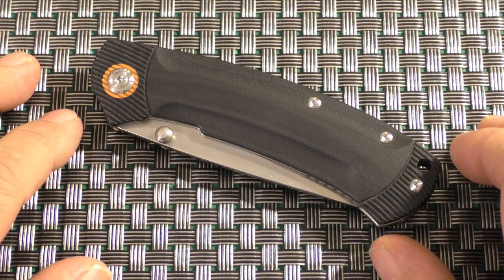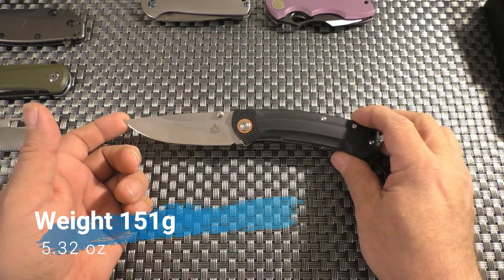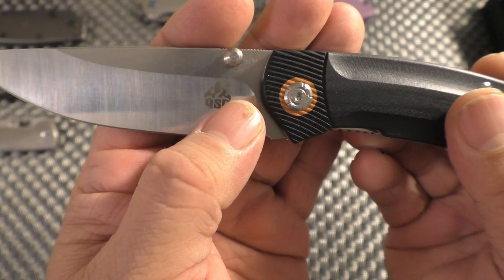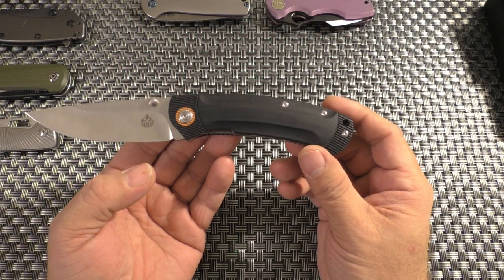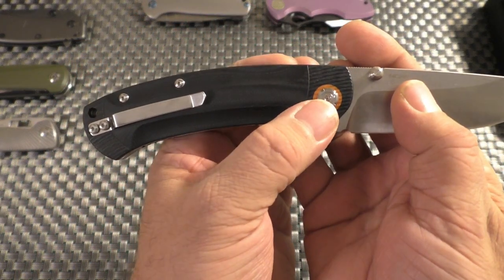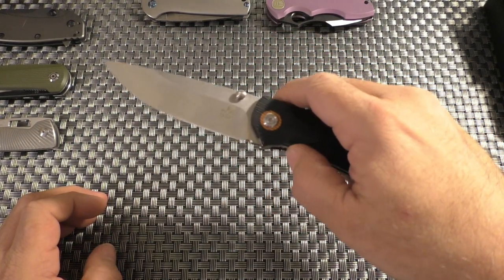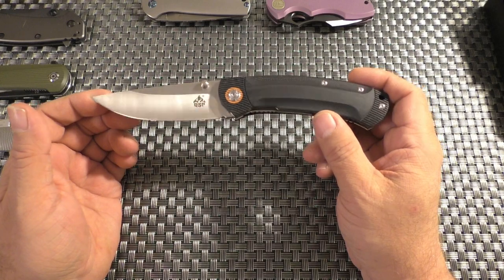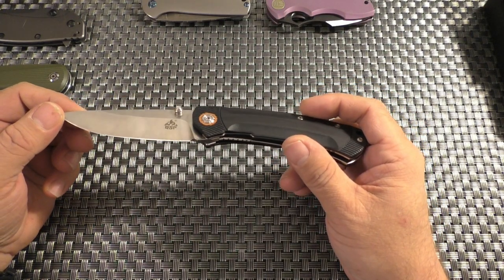QSP Copperhead - "Better knife, better life"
QSP is a relatively new Chinese brand that moves in the $30-60 range and they do it rather well.